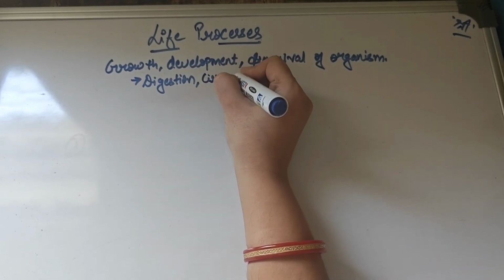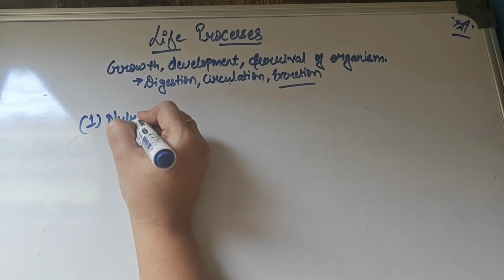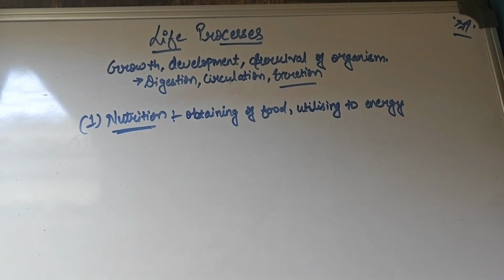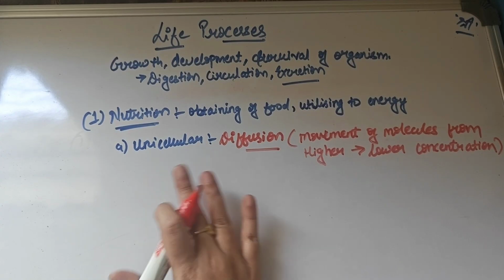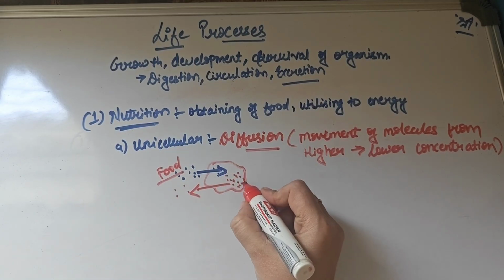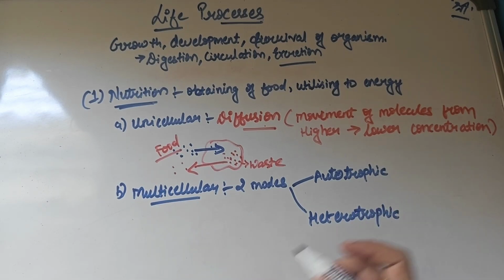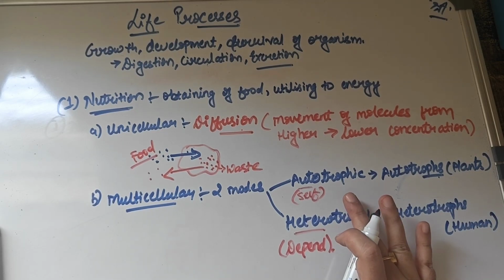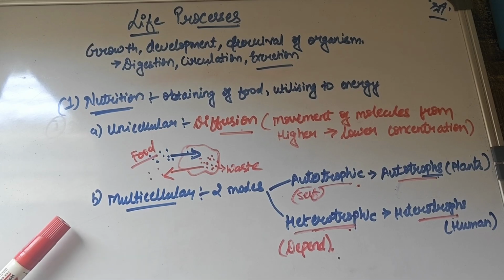1. Life Processes Class 10 Science Biology CBSE: NCERT: Nutrition and types: Mode of Nutrition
NUTRITION- THE PROCESS OF OBTAINING NUTEINTS IS KNOWN AS NUTRITION.
AUTOTROPHIC NUTRITION- THE PROCESS BY WHICH PLANTS PREAPRE THEIR OWN FOOD, such organism are known as AUTOTROPHS.
HETEROTROPHIC NUTRITION- THE PROCESS BY WHICH ONE ORGANISM DEPENDS ON OTHER ORGANISM FOR FOOD, such organism are known as HETEROTROPHS.
CHECK OUT THE COMPLETE VIDEO FOR DETAILS.

This video explains Grade 10, NCERT, ICSE BIOLOGY chapter LIFE PROCESSES topic NUTRITION AND ITS TYPES. Modes of Nutrition in unicellular and Multicellular Organism like in amoeba and plants and human. Autotrophic and Heterotrophic modes of Nutrition in autotrophs and Heterotrophs.